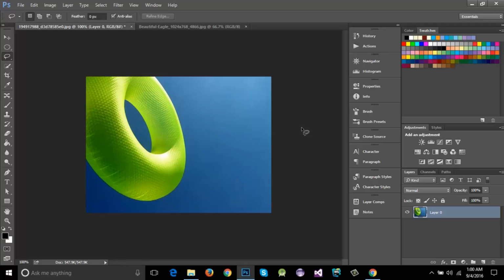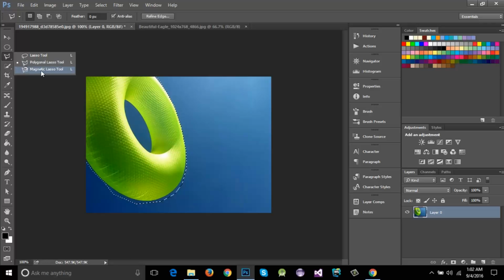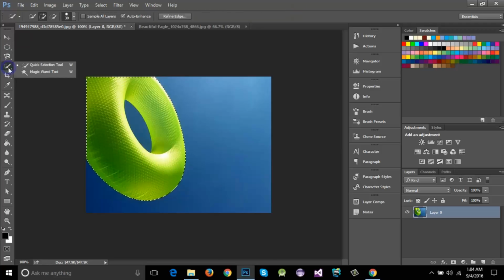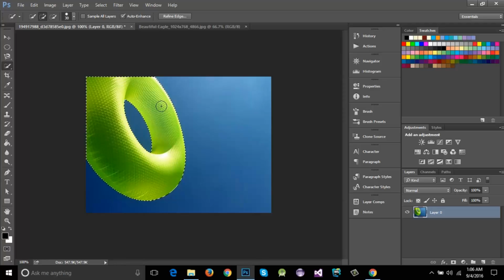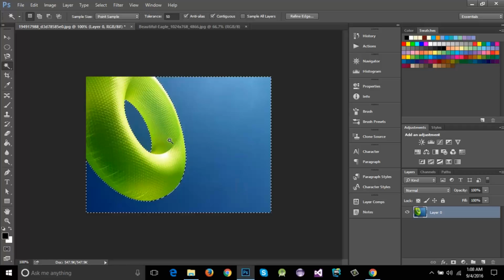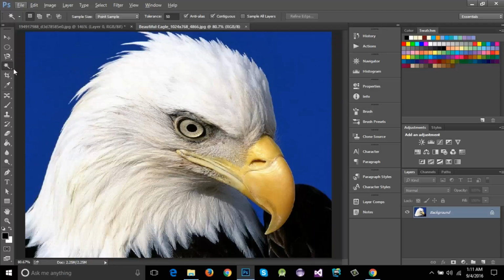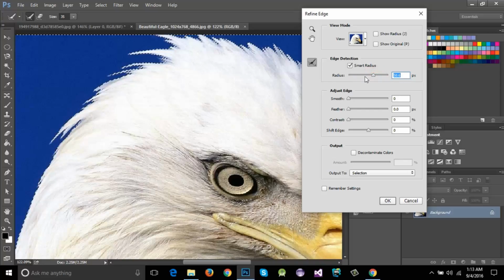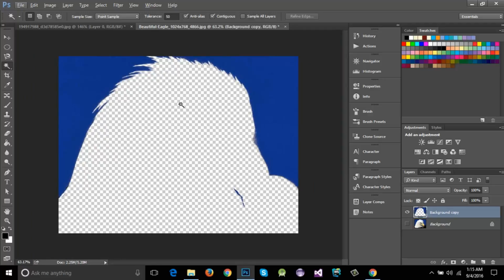Photoshop Tutorial - Advance Selection Tools part 12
In this part of photoshop tutorial series, you will learn some advance selection tools like marquee tools, quick selection tool and magic wand tool. You will also learn how to work with refine edge tool to refine the selection area from the image.